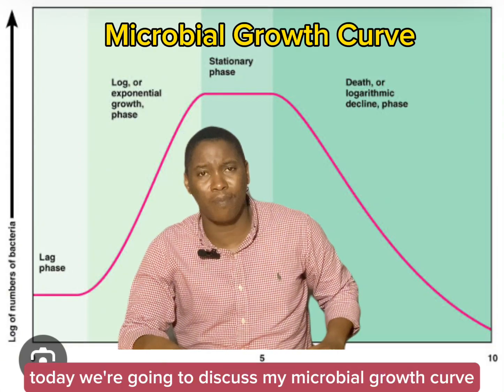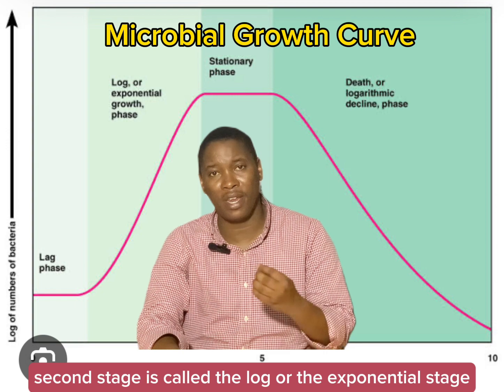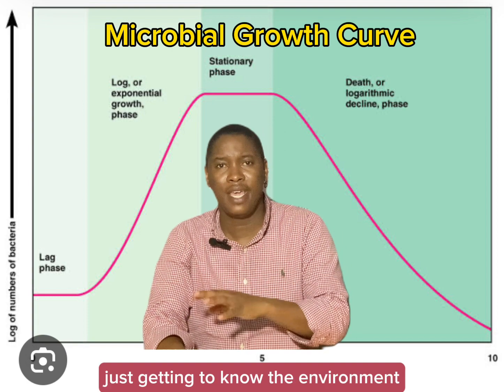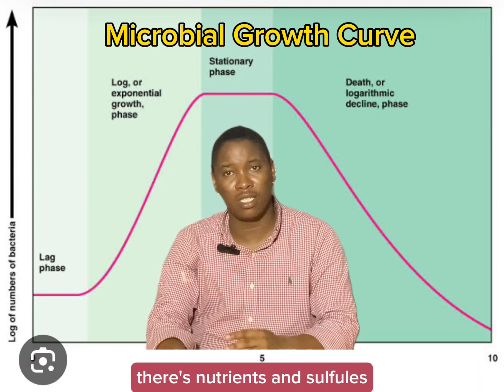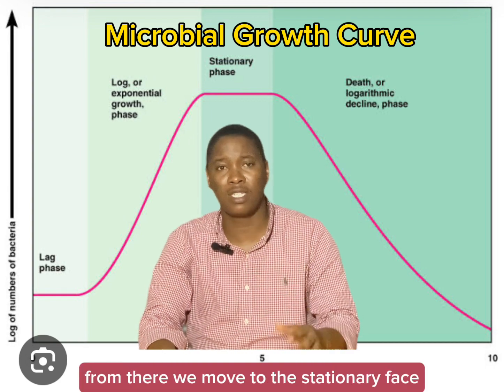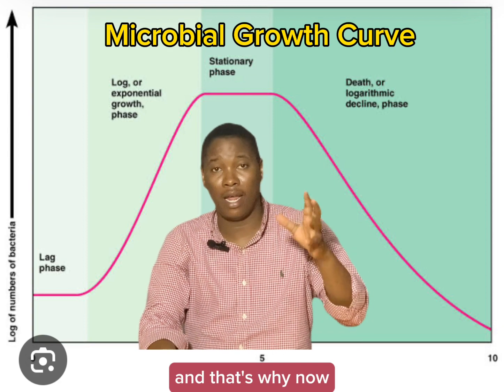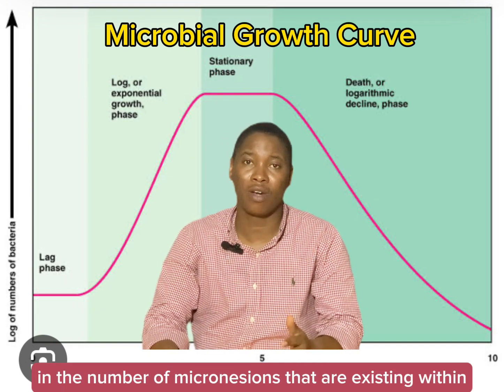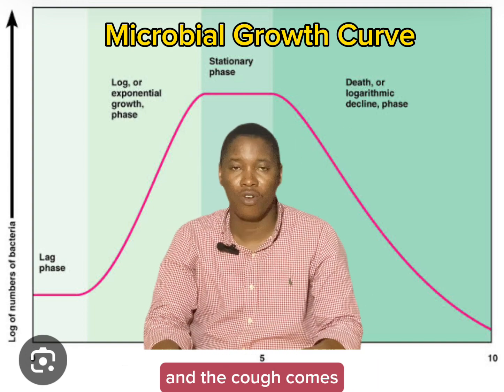Microbial Growth Curve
Whether you're a biology enthusiast, a student, or just curious about the wonders of microbiology, this video is designed to make the microbial growth curve concept accessible and engaging. 🎓👀

🔍 Topics Covered:

Lag Phase: The Preparation
Logarithmic (Exponential) Phase: The Rapid Growth
Stationary Phase: Equilibrium
Death Phase: Population Decline
🌐 Enhance your knowledge of microbiology and share in the excitement of understanding how microbes multiply and thrive! 🔔👍🔬 MicrobialGrowthCurve Microbiology ScienceExplained Biology EducationalVideo ScienceEnthusiast BacteriaLife LearnWithUs ExponentialGrowth MicrobialWorld CuriousMinds STEMEducation DiscoverScience 🌟